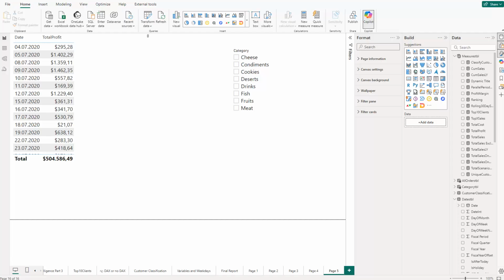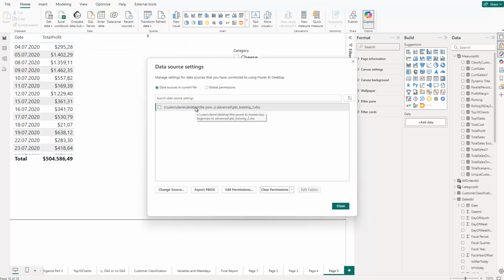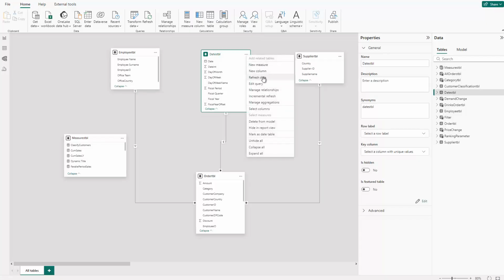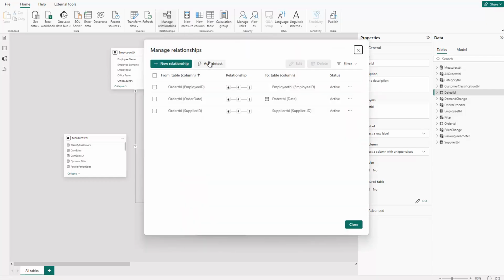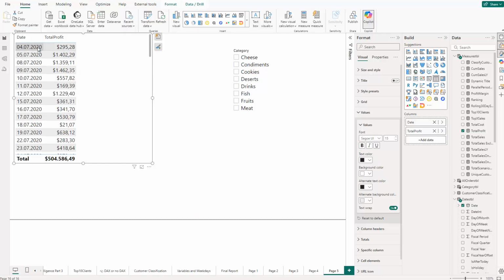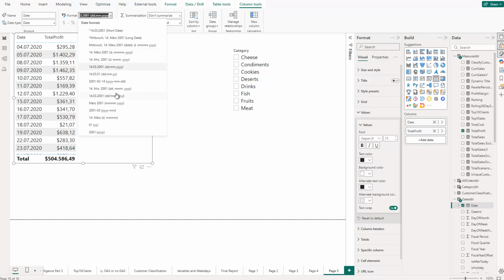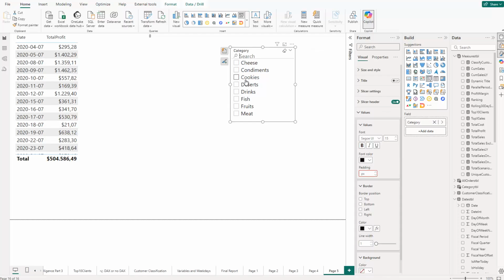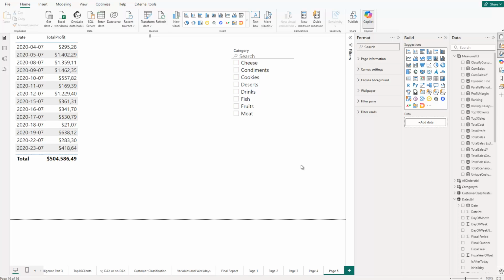3 Power BI Desktop Tips and Tricks every Power BI developer should know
3 (small) Power BI Desktop Tips and Tricks every developer should now

Unlock the full potential of Power BI with these 3 essential tips and tricks! Whether you're a beginner or an experienced Power BI developer, these strategies will enhance your efficiency and take your data visualization skills to the next level. Learn how to optimize your workflows, save time, and create stunning reports that impress your audience. Don't miss out on these must-know Power BI Desktop tips!

📌 What You'll Learn in This Video:
1️⃣ Tip 1
2️⃣ Trick 2
3️⃣ Tip 3